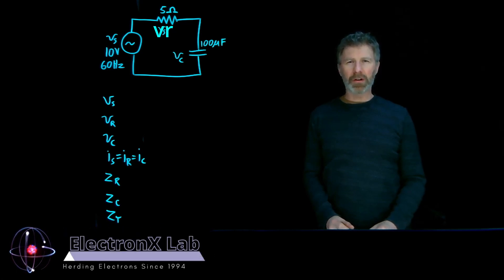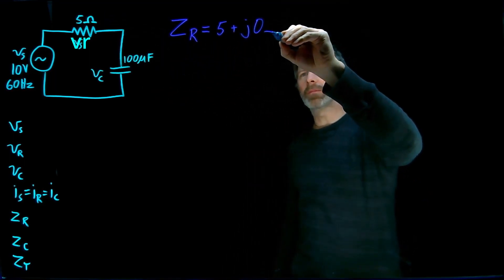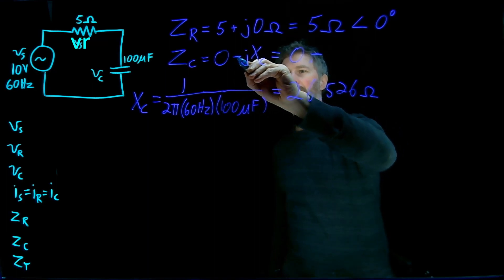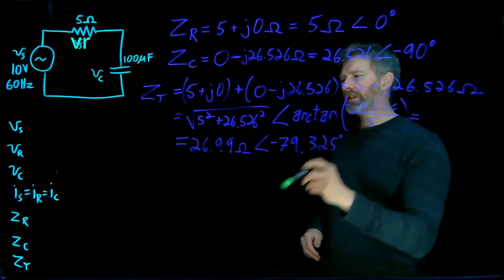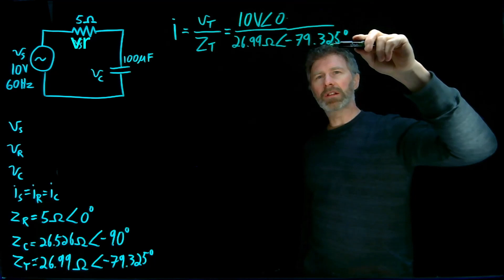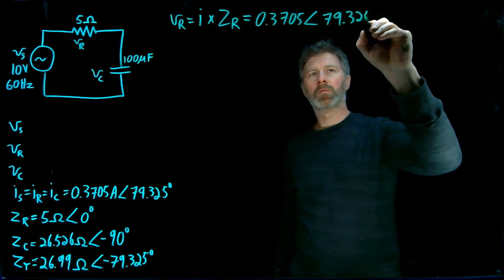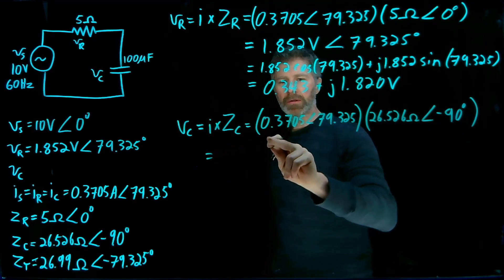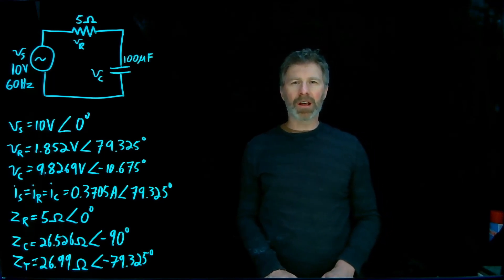RC Series Circuit: Calculate Voltages and Current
In this example I go through the calculations for voltages and current in a AC circuit with resistor and capacitor in series.

This example comes from an online open source textbook.